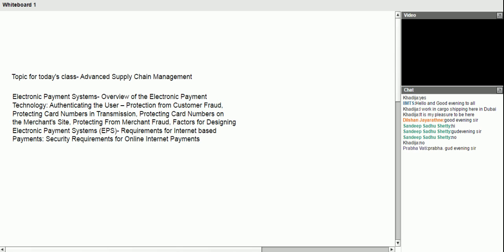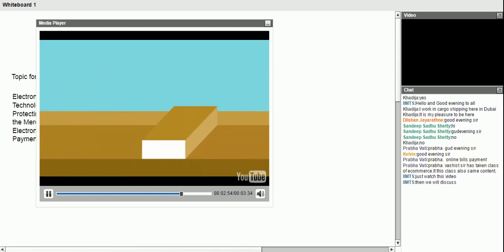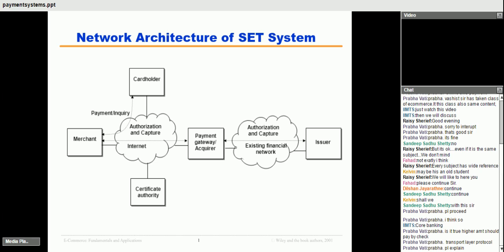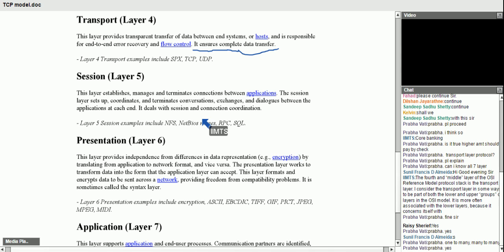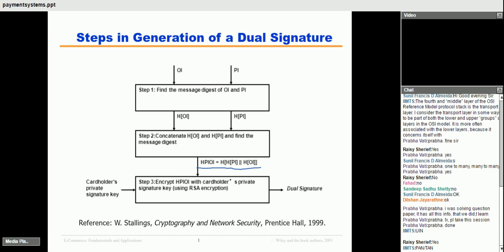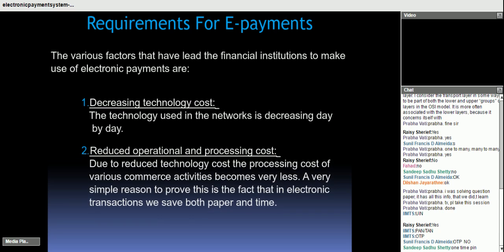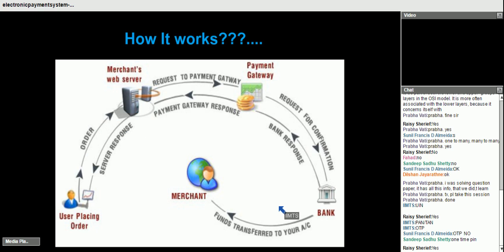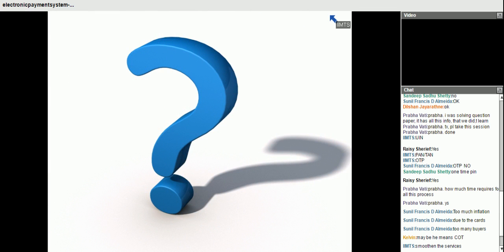kaushik mba electronic payment system 19 january 2015